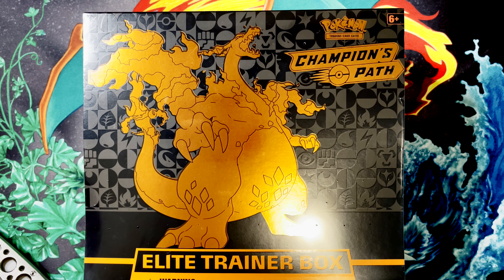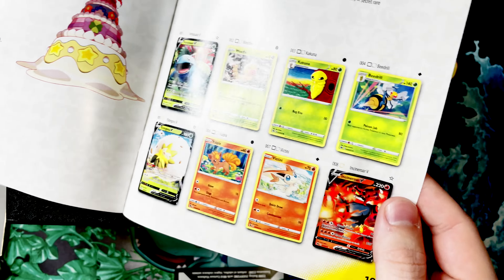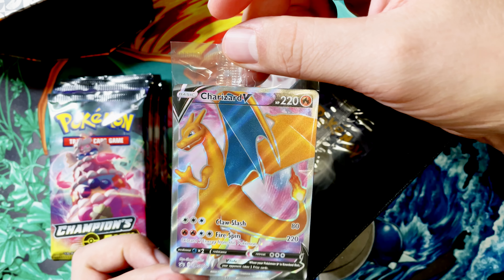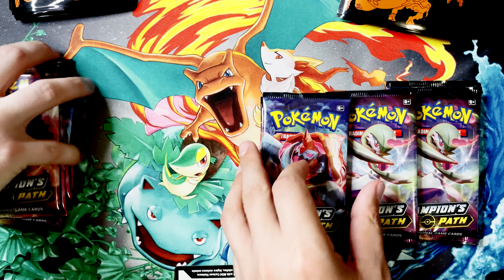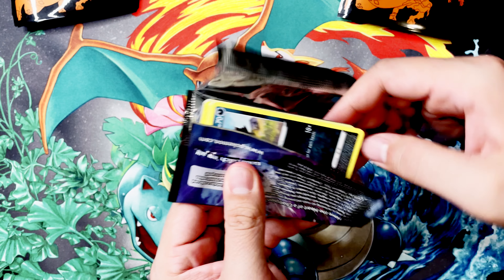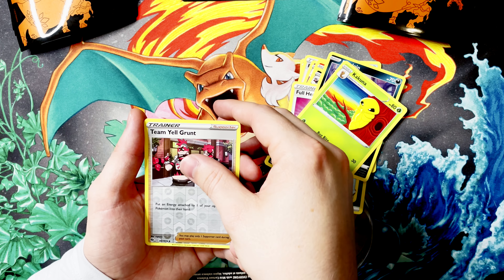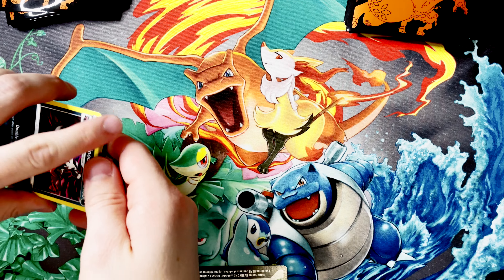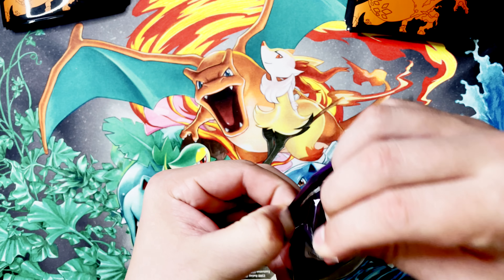Champions Path Opening!! Hunt for the Shiny Charizard - Pokemon Cards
Champions Path ETB has a special place in all of our hearts. Join us to see if we find the Shiny Charizard!! We appreciate your time and support.